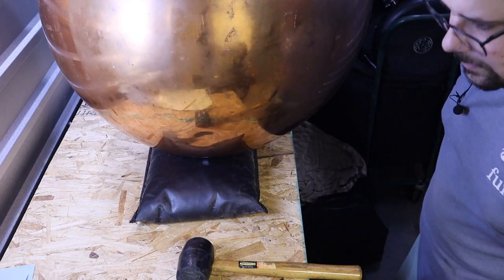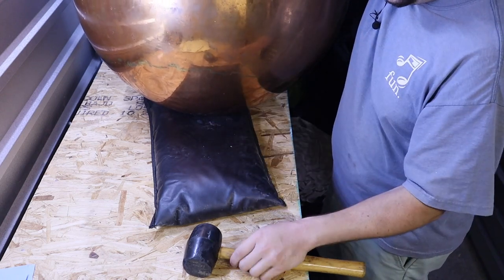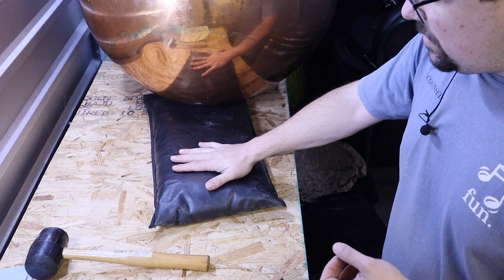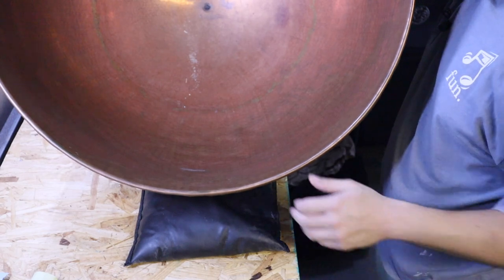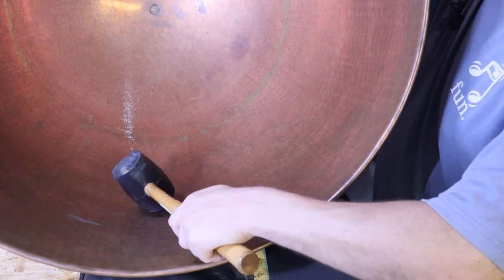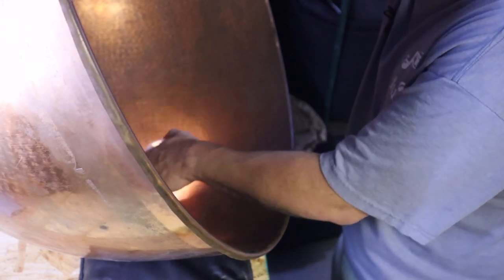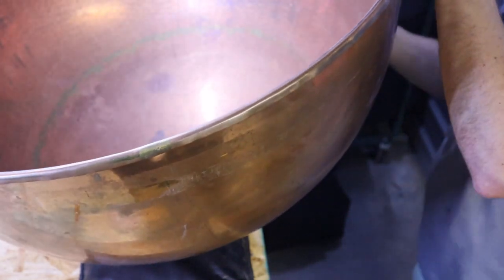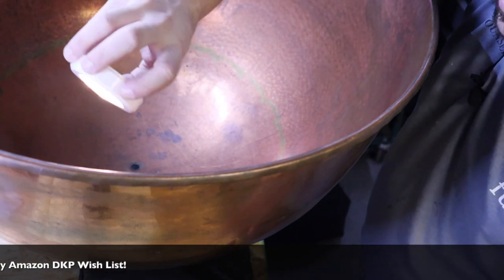Timpani Rebuild: How to Remove Timpani Bowl Dents, Ep. 4 - DK Percussion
We bought a set of early American Drum Company (Walter Light) timpani and have plans to document the process of overhauling them! This will include everything from caster replacement, hoop replacement or modification, all the way up to paint and head installation.

In this episode, you'll see how to remove timpani bowl dents! Learn the process of using a sandbag to re-form the copper bowl's shape and check out the special tool made just for this task.

Making these videos is a challenge for me and I hope to get better at it with your help! (Help: motivation by numbers of likes, comments, etc etc!)

DK Percussion YouTube Channel Amazon Wish List: